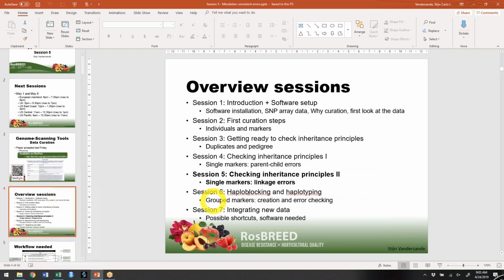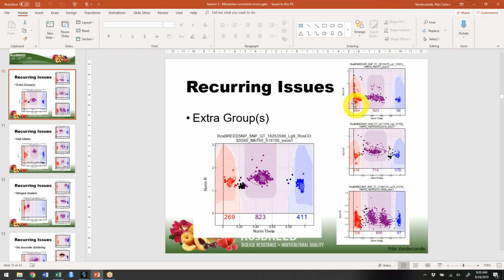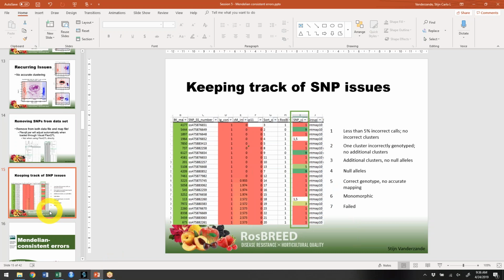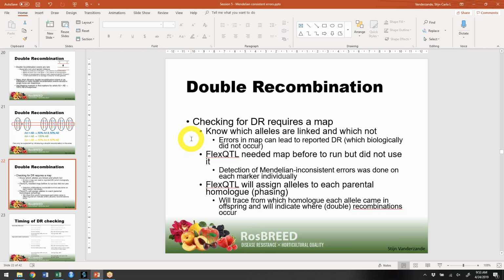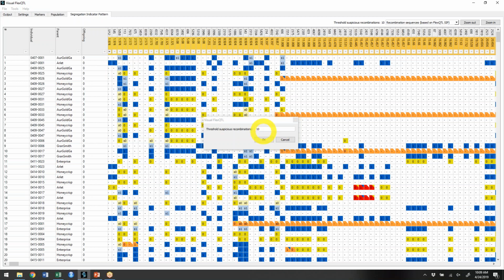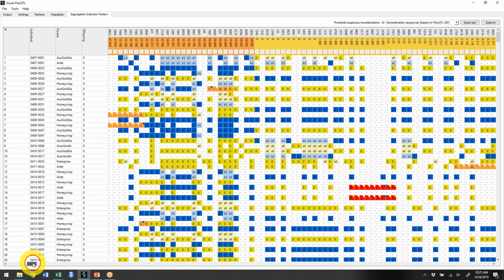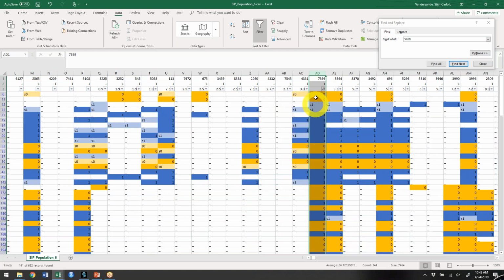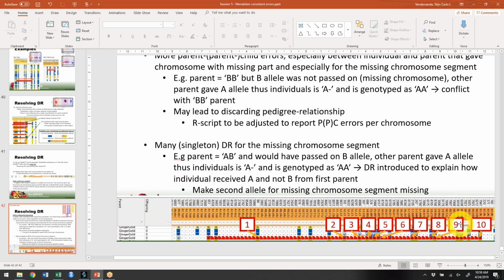RosBREED SNP Curation Session 5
This video is the fifth part of a series of RosBREED sessions given on genotypic data curation. This video describes how remaining errors that do not cause parent-child inconsistencies can be found. It describes how reported double recombination events can be used to do so and how FlexQTL output is interpreted.

The workflow used throughout the sessions is based on the following paper

The sessions were created as part of the RosBREED project.